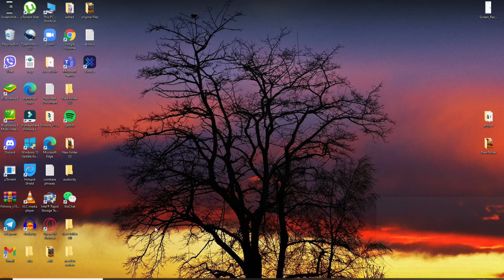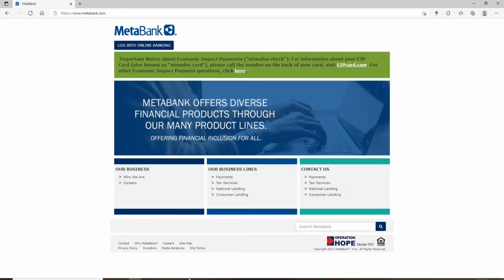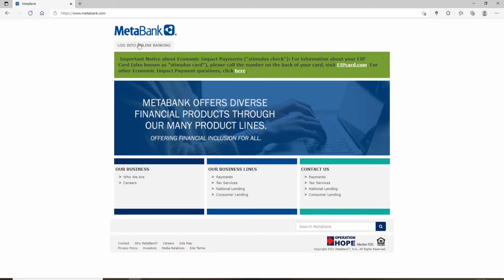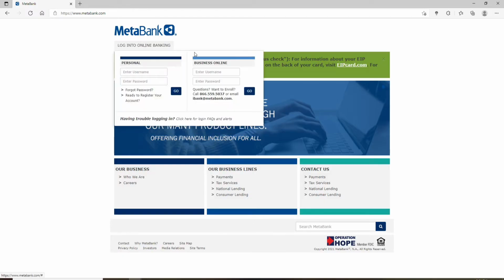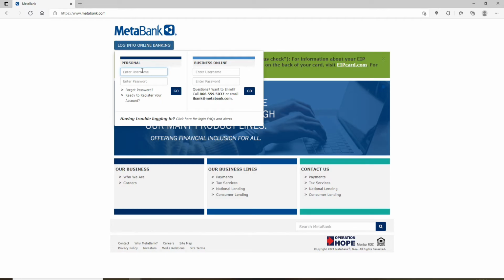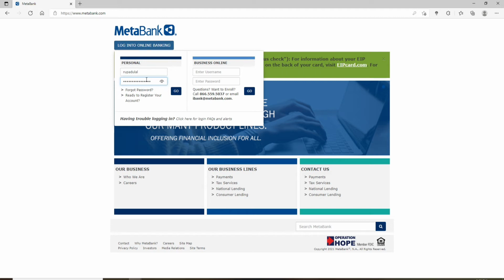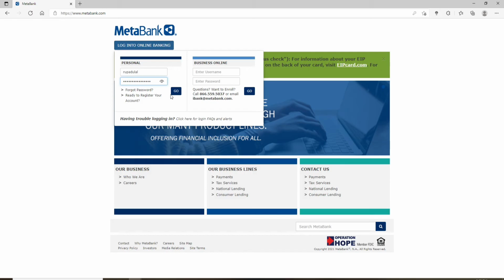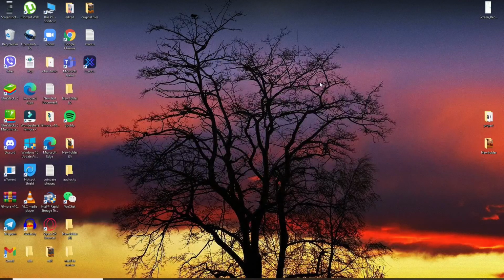How to Create/Open Meta Bank Account?Meta Bank Sign Up & Registration 2021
Need to start online banking with Meta Bank? Well you just need to have an account first. Here in this video we will show you how to open a brand new Meta Bank account instantly within few clicks.

Learn the step by step process on Meta Bank Sign Up with this tutorial video.

0:00 - Intro
0:26 - How to Create Meta Bank Account
1:25 - Outro